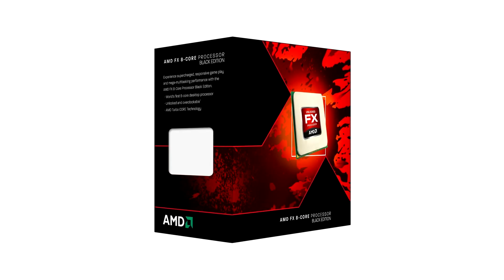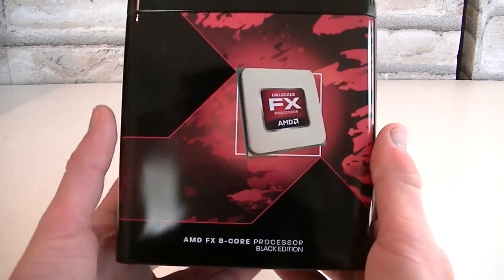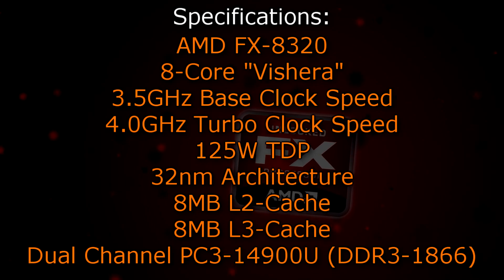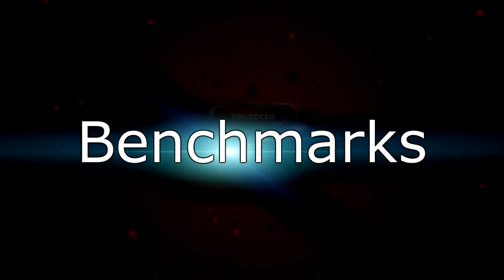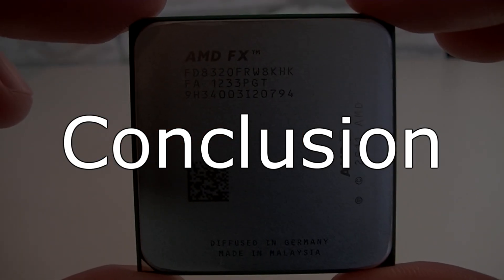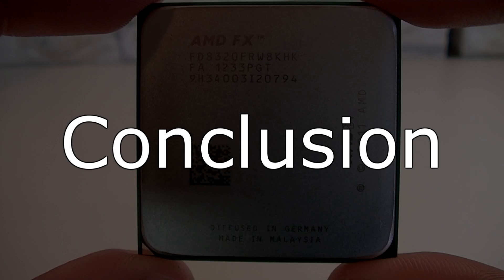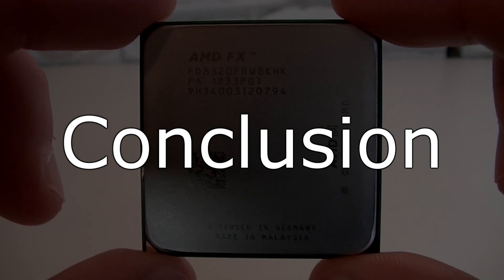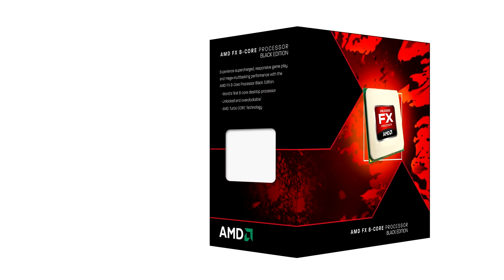AMD FX-8320 CPU Review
Nicolas11x12 reviewing and benchmarking the new AMD FX-8320 Vishera CPU.

Model: FD8320FRHKBOX